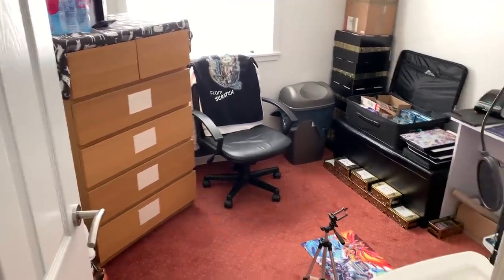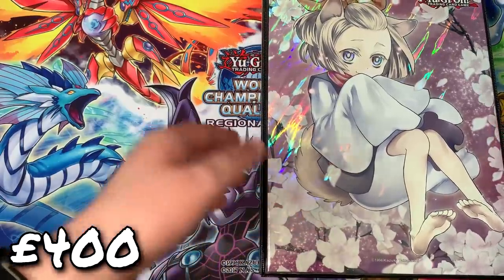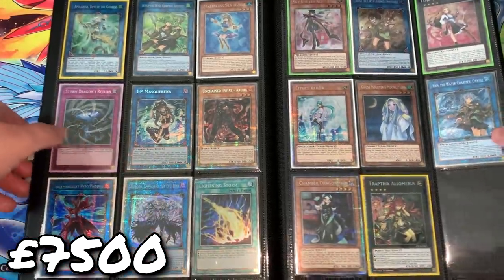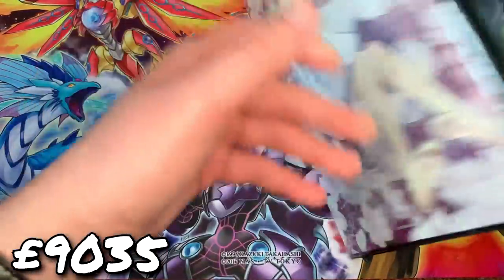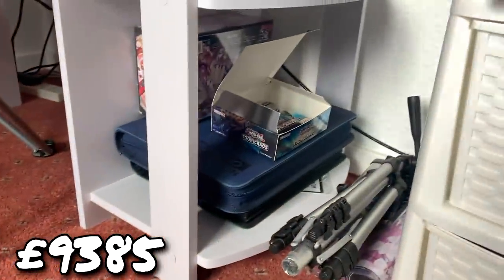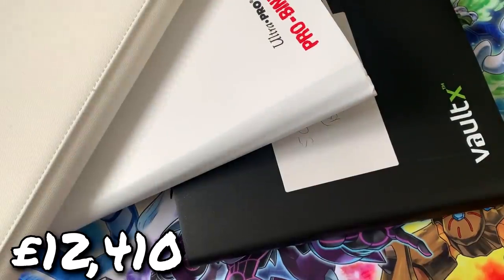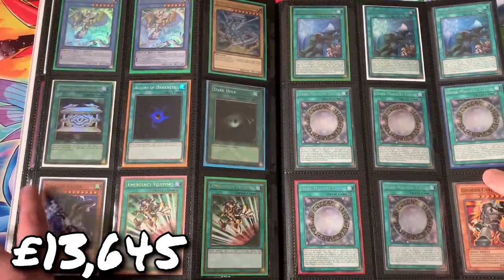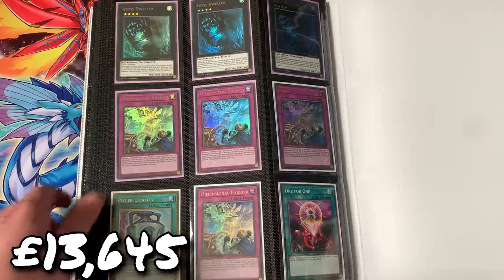My $20,000 Yu-Gi-Oh! Collection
As you may or may not know, I was previously a full time OTS / Vendor, (now part-time OTS / Vendor).
I have more cards than time now, so all of my inventory is pretty much sitting doing nothing and I thought I'd make a video out of it :)

This is in no way meant to be a flex video, moreso just a visual memory of when I had all of the currently available Starlight Rares before I sell them off for financial responsibilities lol.

=== MUSIC TRACKS ===

Velvet Moon - Herbal Tea (Outro)